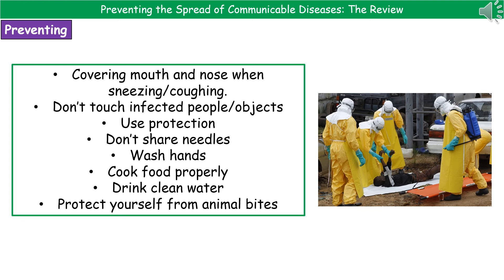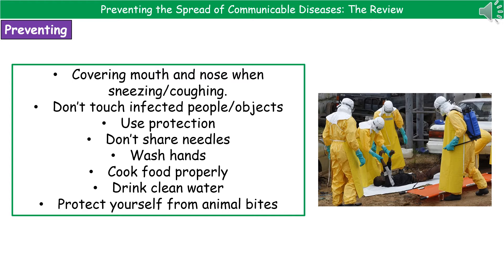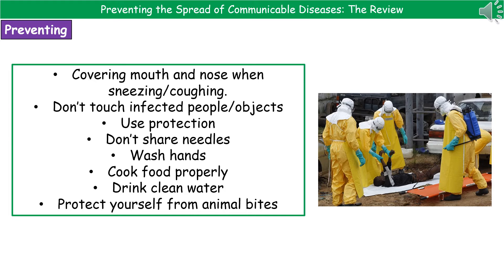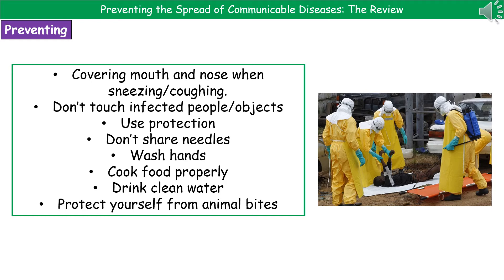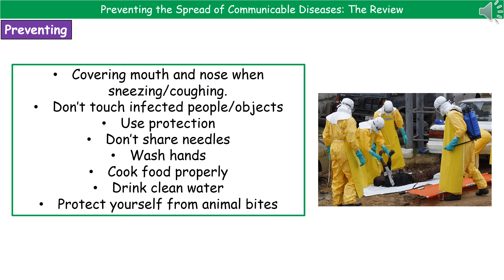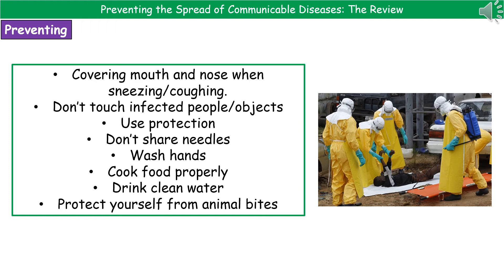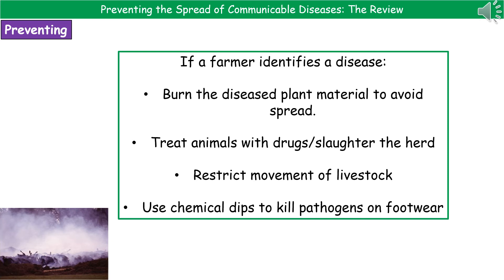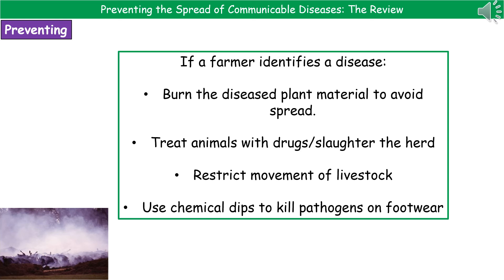OCR Gateway A B6.3.3 - Preventing the Spread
OCR Gateway A revision video for Biology and Combined Science on B6 - Preventing the Spread for the foundation and higher tier.  First exams in 2018.